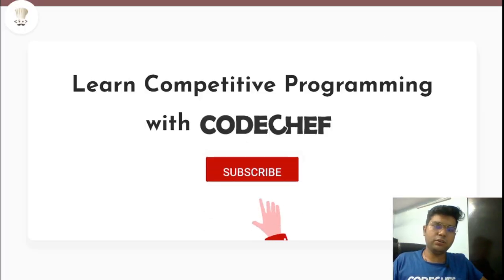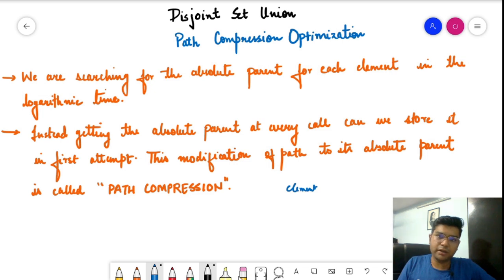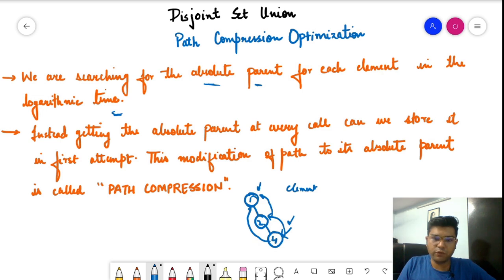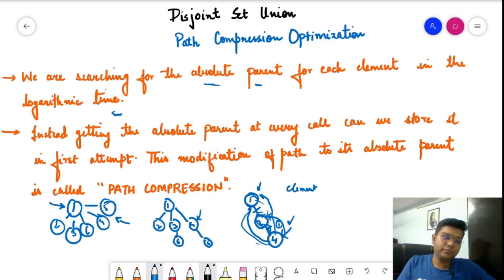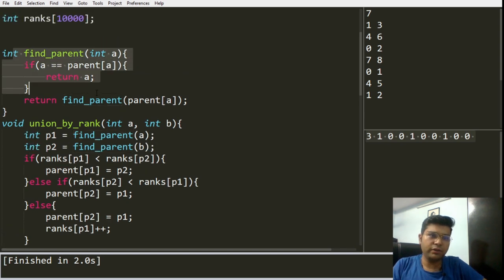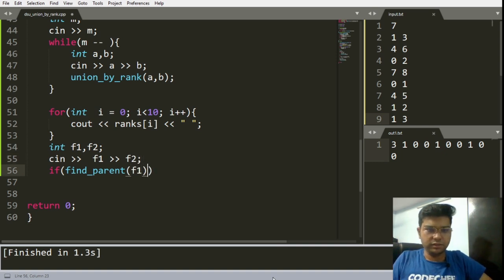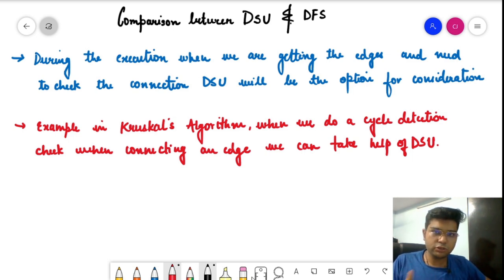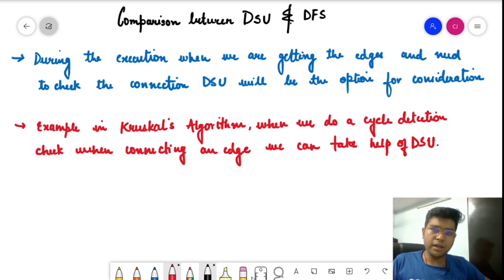Optimization of Disjoint Set Union -2 | Part 3 | Graph - DSU and MST | CodeChef Tutorials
In this video series we will be learning Graphs in detail with Chirayu Jain. He'll explain Disjoint Set Union (DSU), a graph algorithm useful when you have to determine the connected components in a graph.

to register yourself on CodeChef for the coding practice problems & CodeChef monthly contests like - Long Challenges, Cook-Offs, Lunchtimes & Starters.

🔴Do Like 👍, comment & share the Video with your friends & to subscribe our CodeChef YouTube Channel and press the 🔔 bell icon to get notifications for all new video editorials of all your favorite CodeChef problems..